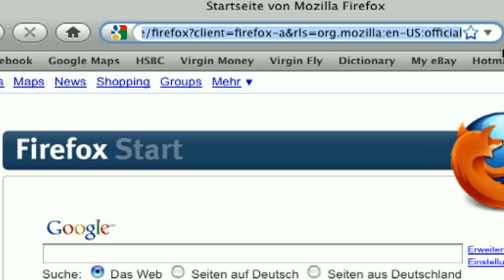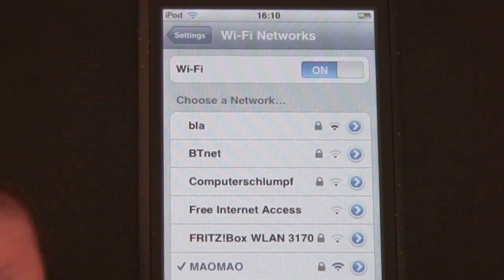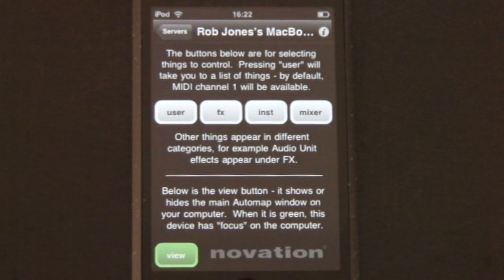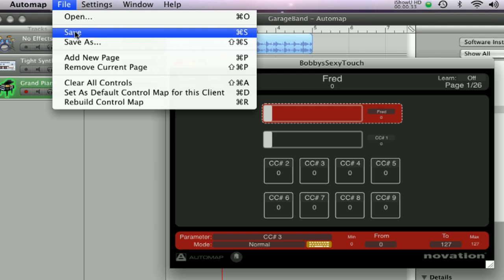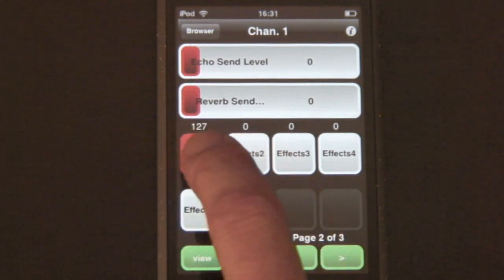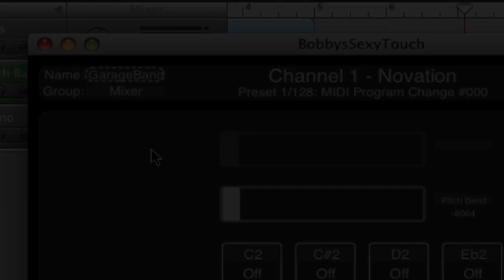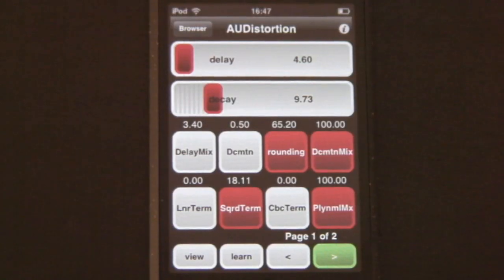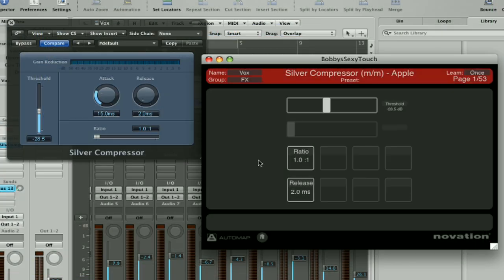Getting started with Automap for iPhone / iPod Touch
If you own an iPhone or an iPod Touch, you can use Automap to control your music software. Find out how in this video.